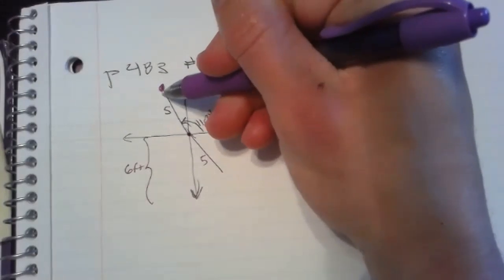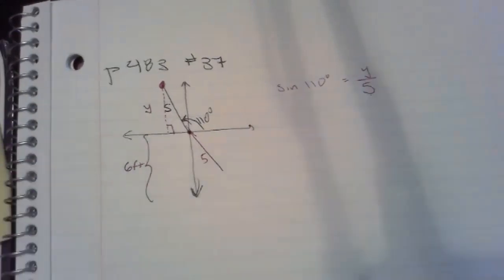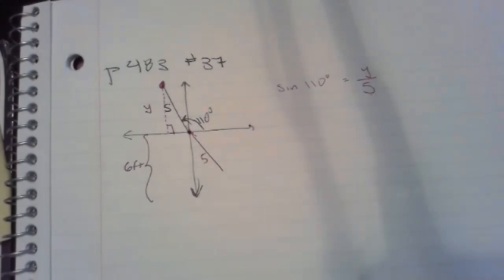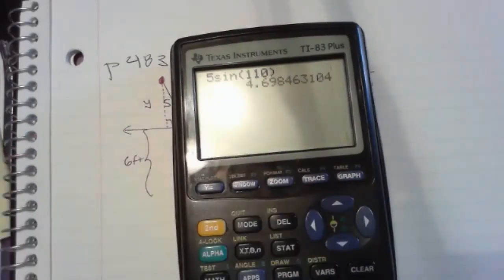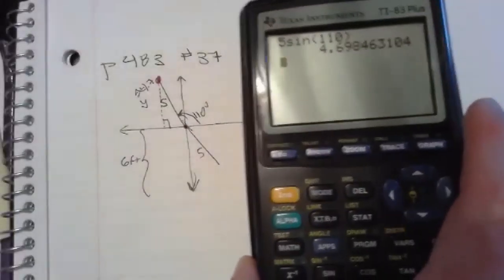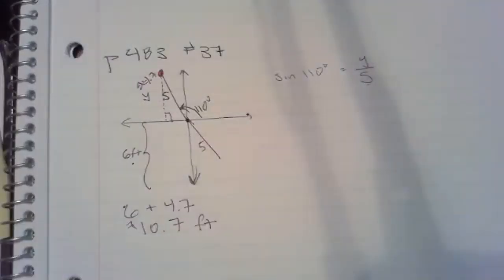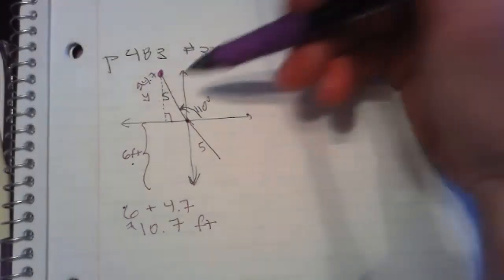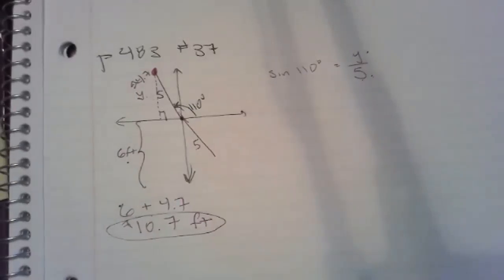p483 #37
A little trig word problem.